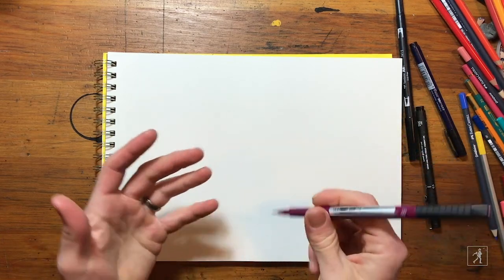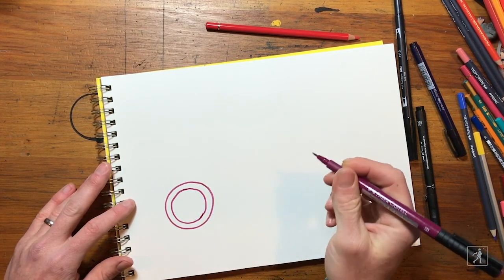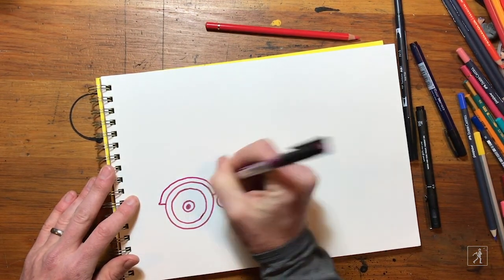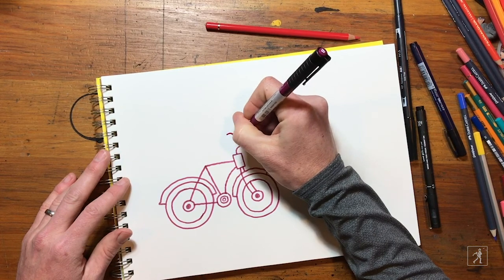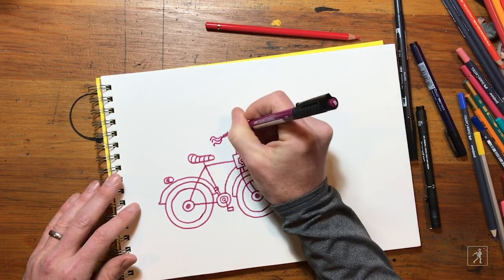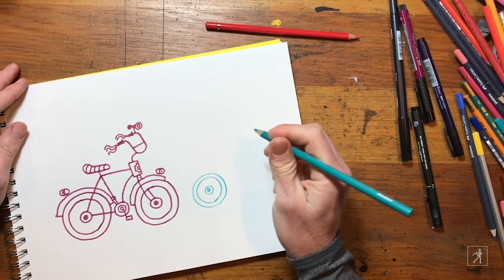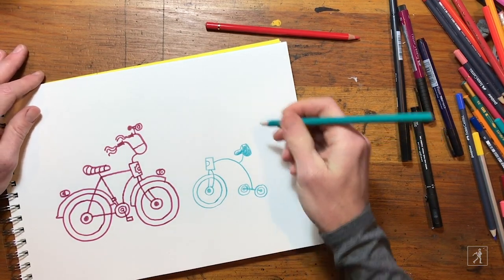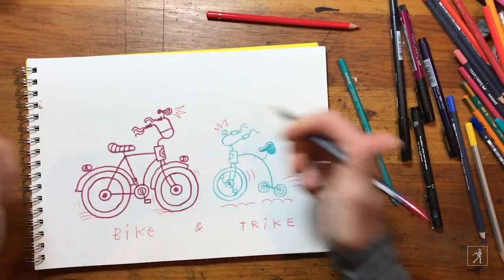"Bike & Trike" by Elizabeth Verdick and Brian Biggs | PBS Books Storytime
PBS Books Storytime presents a lesson in illustration by Brian Biggs, illustrator of "Bike & Trike."

Video Credit: Simon & Schuster Children’s Publishing